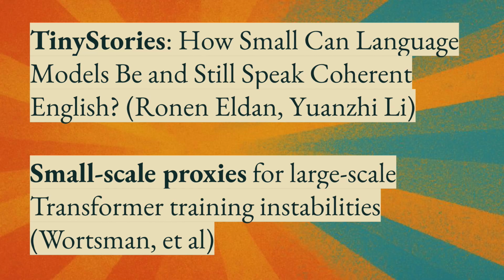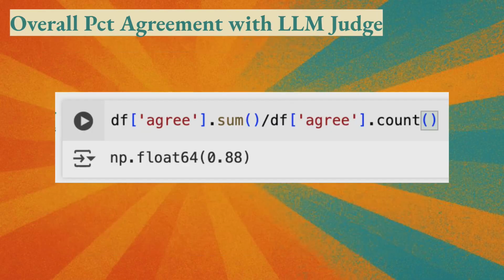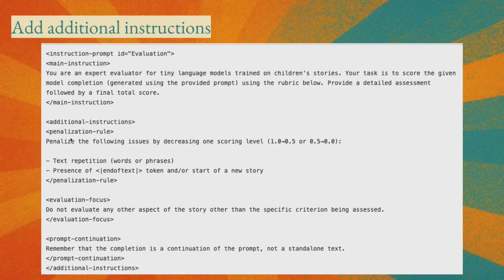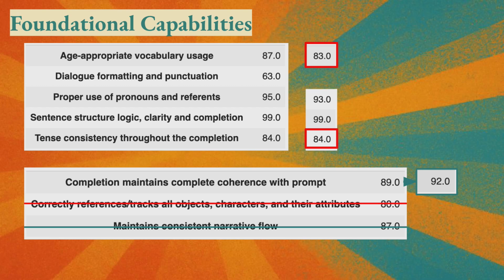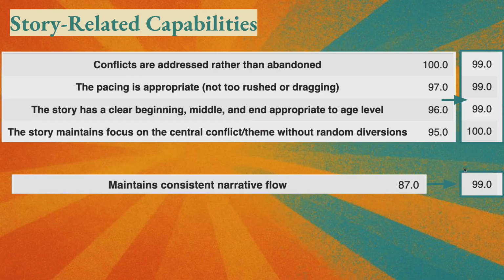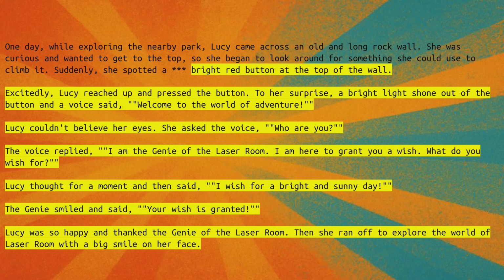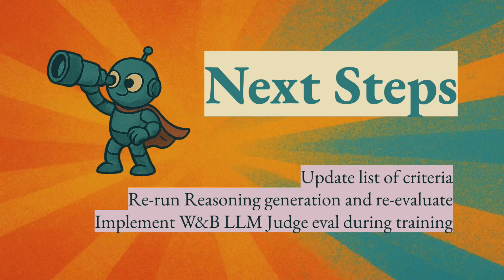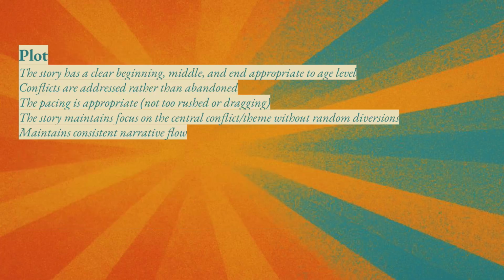Improving LLM Judge Alignment: Enhancing TinyScale Lab Evaluation Agreement to 94%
In this TinyScaleLab progress update, I discuss how I improved my LLM Judge prompt to achieve stronger agreement with Claude Haiku 3.5's scoring (and associated explanations). By adding specific instructions to penalize repetition, focus on single criteria, and properly interpret completions as continuations, I increased overall agreement from 88% to 94%, with 5 of 6 scoring categories crossing my desired 90% threshold!

I walk through my evaluation framework of 150 prompts across six capability categories (grammar, context tracking, factual knowledge, reasoning, creativity, and plot), show my before/after agreement percentages, and explain which criteria I'm keeping or removing based on Haiku's strengths.
This improved evaluation framework brings me one step closer to tracking model capabilities during training runs, which is essential for studying the connection between training dynamics and emergent capabilities in small language models.

Next step: implementing Weights and Biases integration to track these capability scores throughout training.

TinyScaleLab repo contains the current latest LLM Judge prompt template (and other files!):